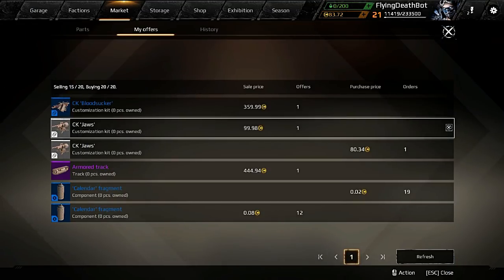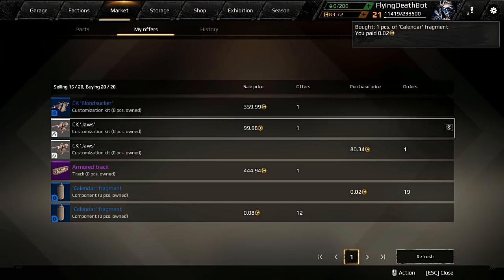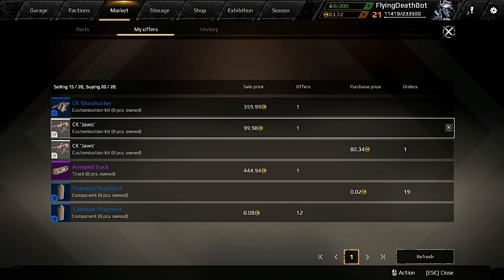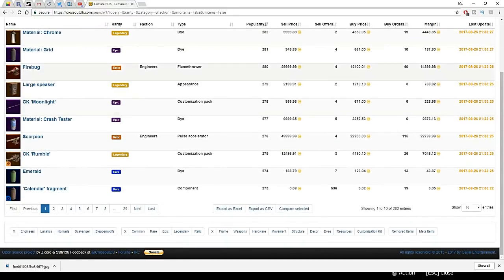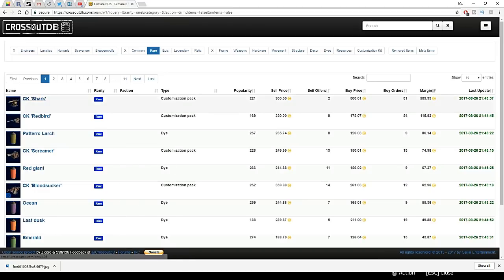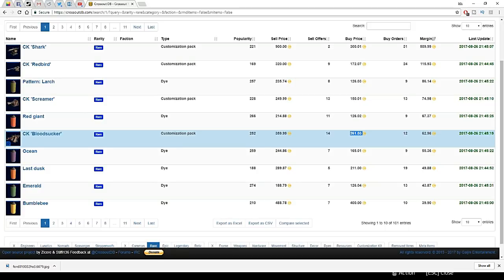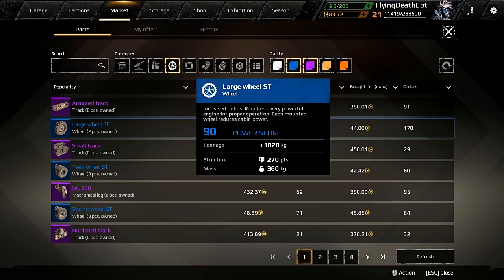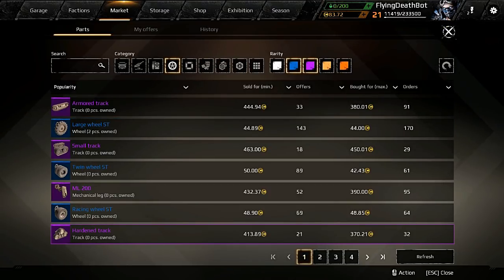Crossout--How to Make Coins Trading #37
In this episode of Mr. G Plays Crossout we focus on how to make coins by trading.  This will be my final video on how to make coins in Crossout.  First we covered selling fuel and items, next we talked about crafting now finally I've graduated to the school of Crossout trading.